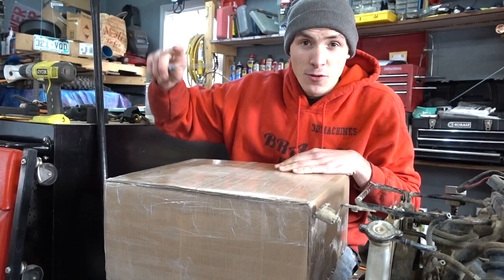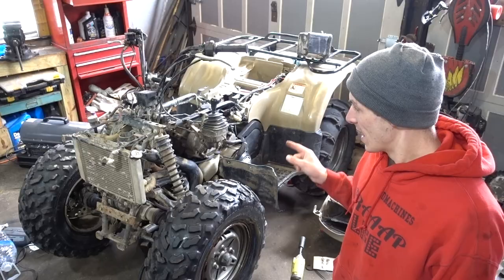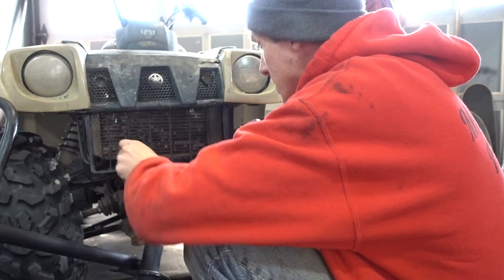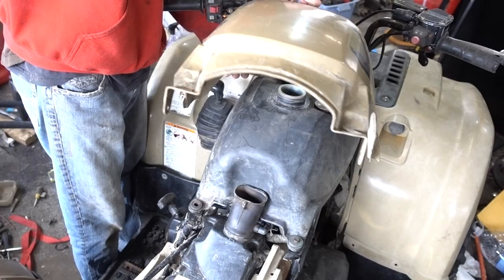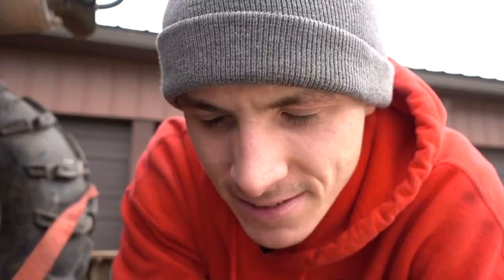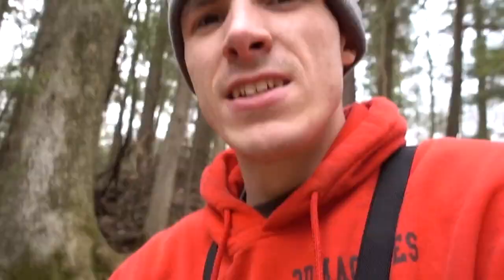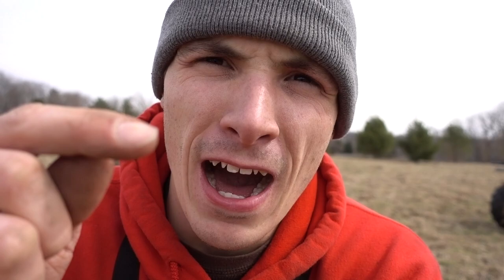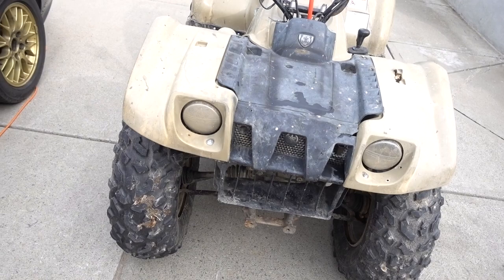FIRST OFFICIAL KODIAK 400 RIDE!!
LMAO!! First time, already doing this... I finally rode the Yamaha Kodiak 400 after working on this project for that last couple of weeks. I strapped my Gopro to my chest and started my test. It was insanely fun and the power ultimately surprised me. See you tomorrow...

FAN MAIL:
3DMachines